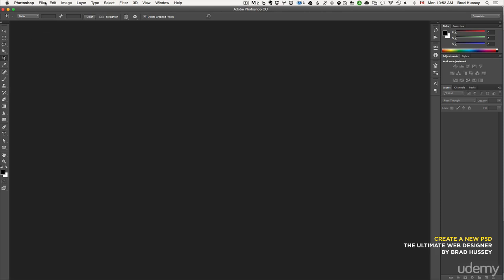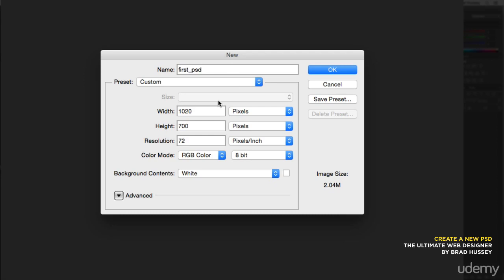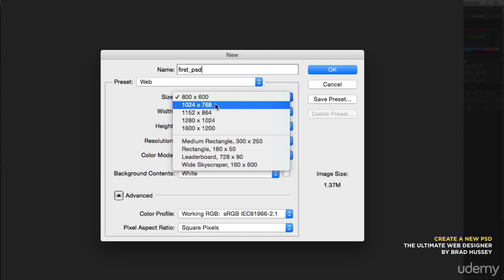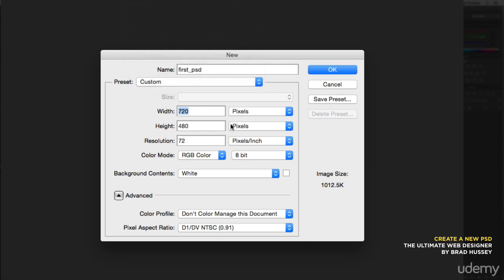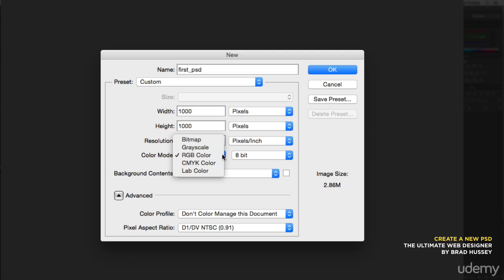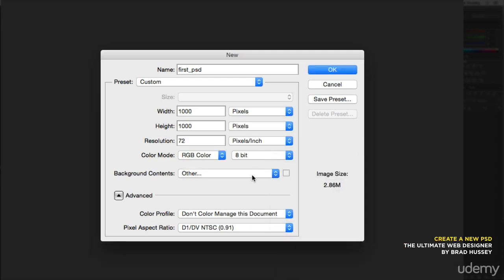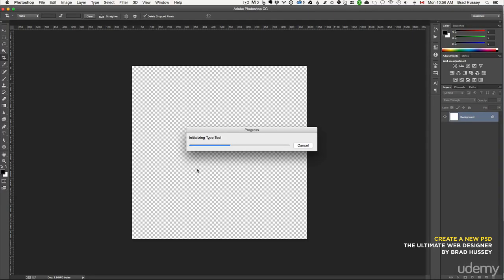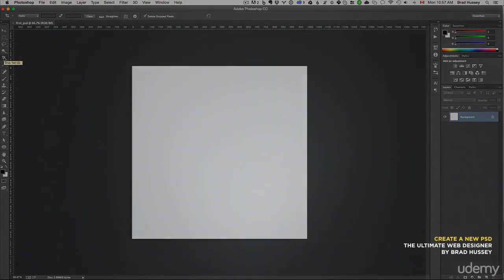002 Creating a New Photoshop Document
Learn photoshop on Youtube.You can watch this video to learn photoshop if you don't know about it.Enjoy Learning!